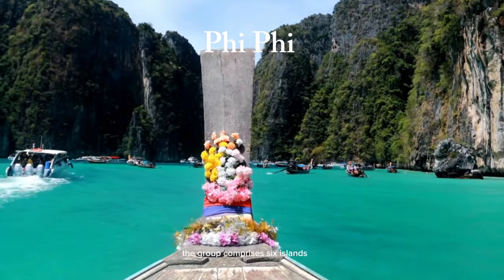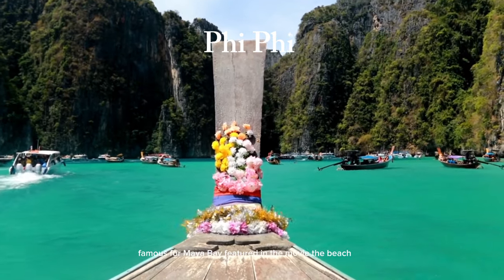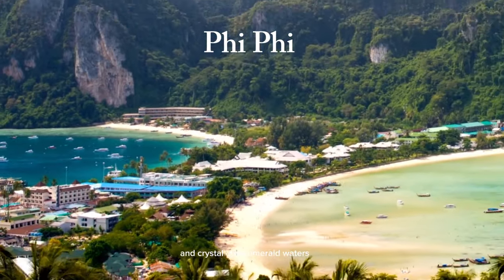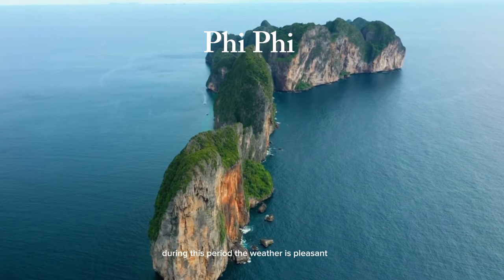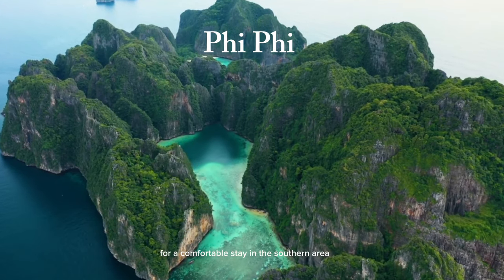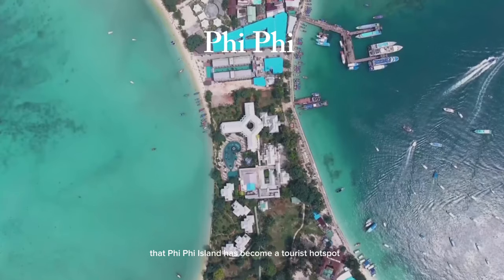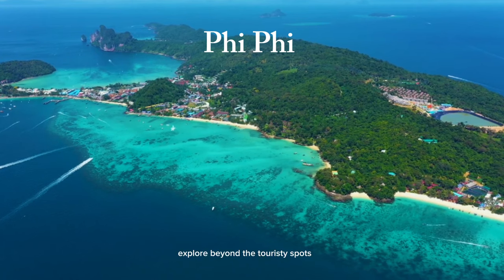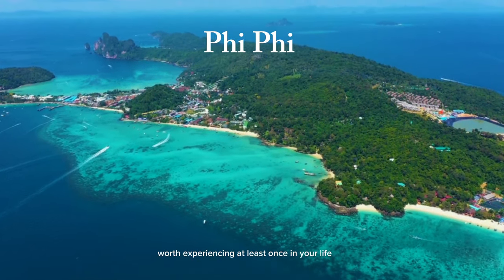PHI PHI ISLAND IS A CAPTIVATING DESTINATION IN THAILAND!! ( BY DRONE 4K ULTRA HD HDR)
Phi Phi lsland boasts some of the world's most beautiful beaches Imagine white sandy shores, palm- fringed coastlines, and crystal-clear emerald waters teeming with colorful coral reefs.

Ne have a lot of interesting videos come
for more!

CREDIT- @canva